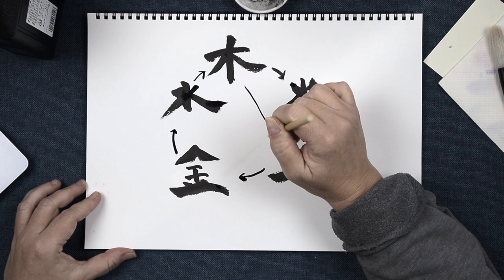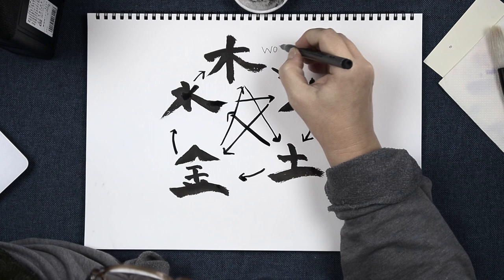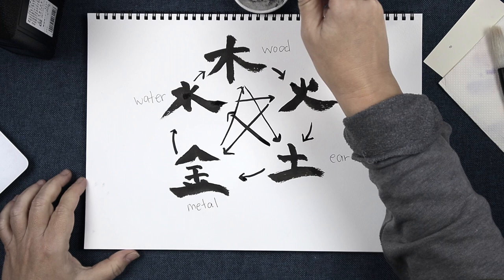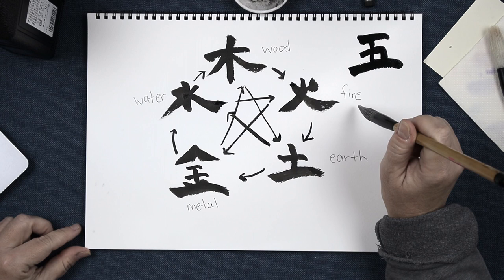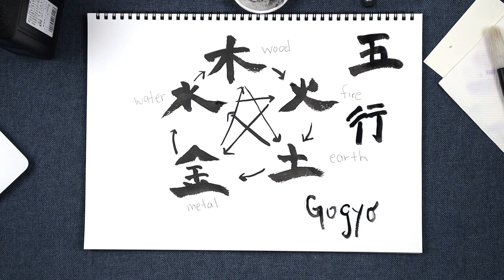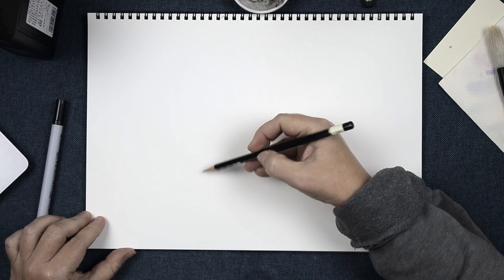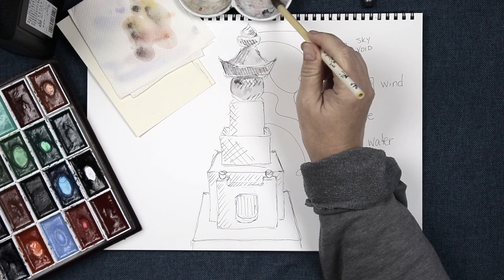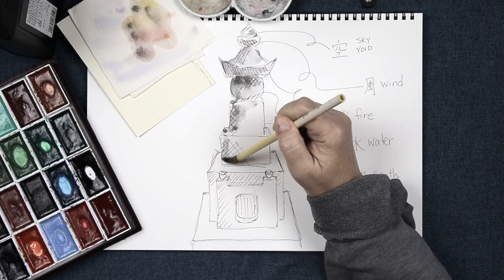The All-powerful Five Elements and You | Uncanny Japan Podcast (Ep. 141)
In Japan there are two types of Five Elements, the gogyo and the godai and you can find them all throughout Japanese culture-in tea ceremony, martial arts, acupuncture, herbalism, esoteric Buddhism, and even in cemeteries.

Thersa's new book is on sale now!
The Book of Japanese Folklore: An Encyclopedia of the Spirits, Monsters, and Yokai of Japanese Myth

This is paid by the retailer and at no cost to you.]

1) Maruman ZUAN Sketchbook 11.3 x 7.95 Inches (A4), Unruled, 24 pages (S131)

2) Kuretake Gansai Tambi Watercolors, 48 Colors

Would you like me to tell you a Bedtime Story? Once a month, for my five dollar and up Patrons, I find obscure Japanese folktales that I translate, retell/reimagine, and then record with cool background music. Some are funny, some are creepy, and some are just weird.

This means that at no cost to you, if you use and purchase through them I receive a small compensation. This is paid by the retailer. It also helps support me and my artistic endeavors. Thank you.]

Books on Amazon
Credits

Intro and outro music by Julyan Ray Matsuura